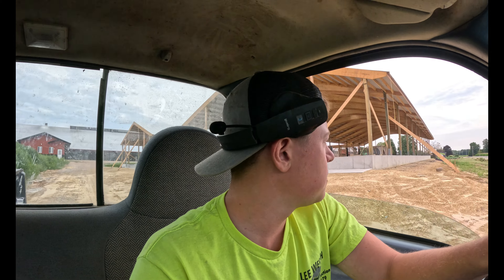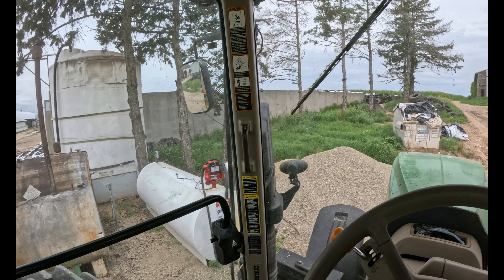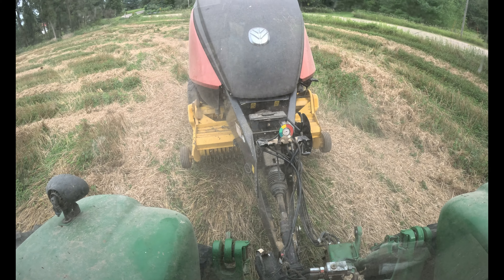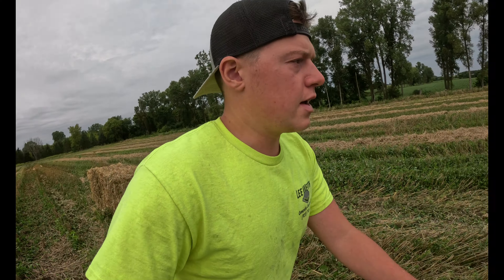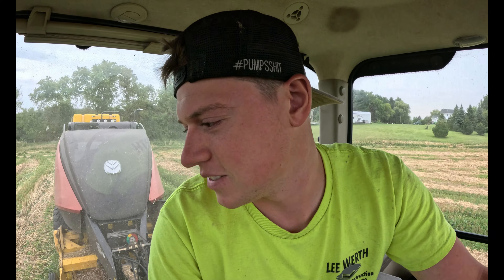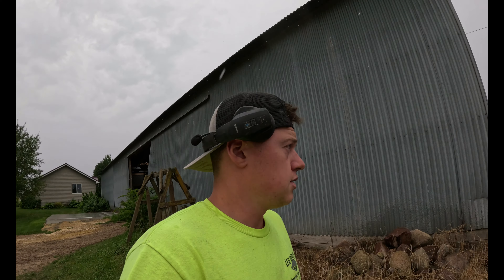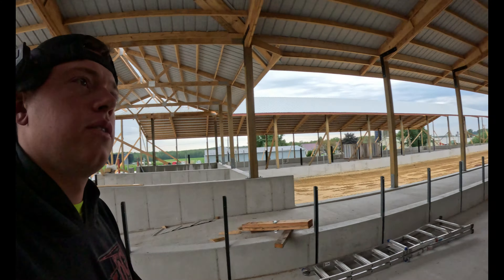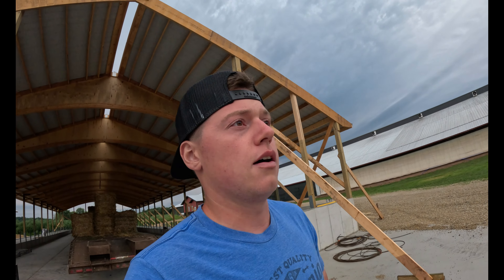This Is Just Not Nice, Baling Wet Bales, Trucks Stuck, More Rain, And Endless Problems!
Just another typical day on our dairy farm turns into a nightmare when the straw is we, the ground is muddy, and the trucks are stuck. Its always a challenge to get things done one time but this year seems especially hard. We definitely make with what we got and push through the tough times. I hope you al enjoy and have a great day!